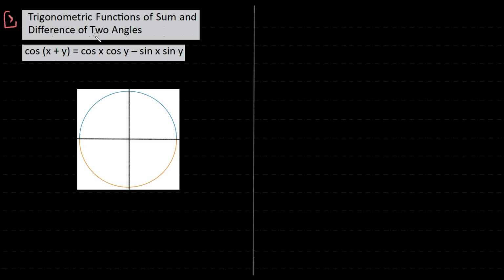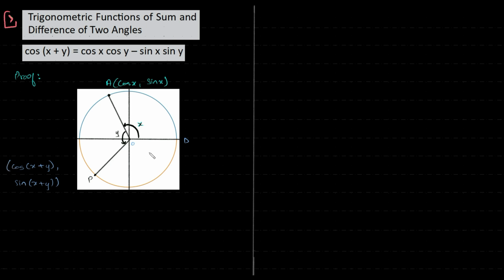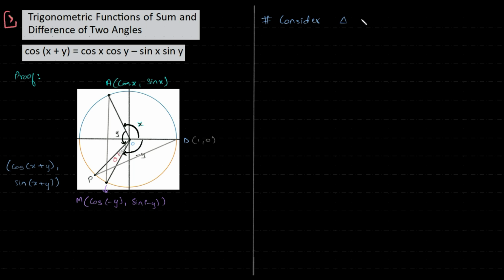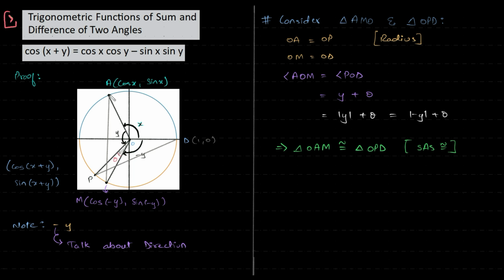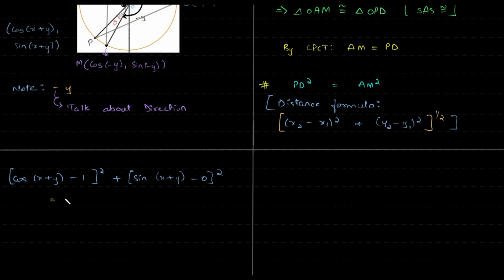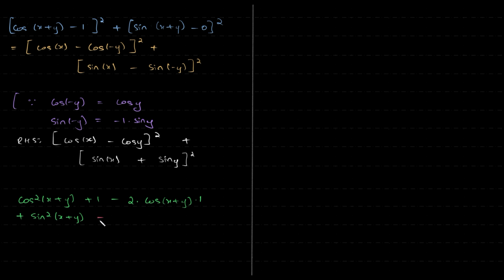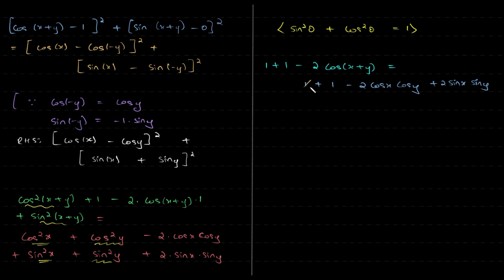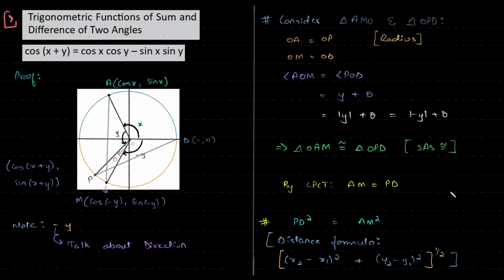3 03 A 1 Tirg Function Sum and Diff of Two angles E